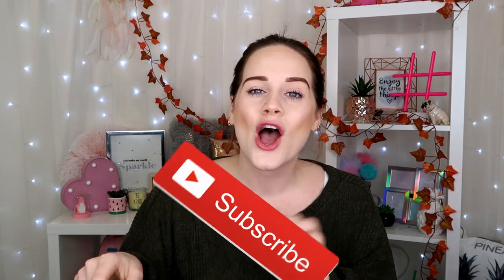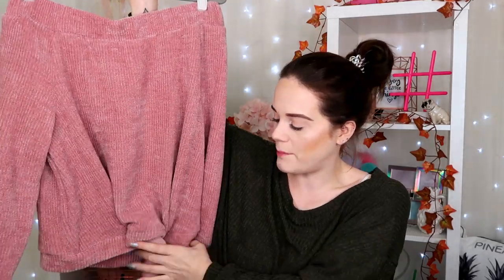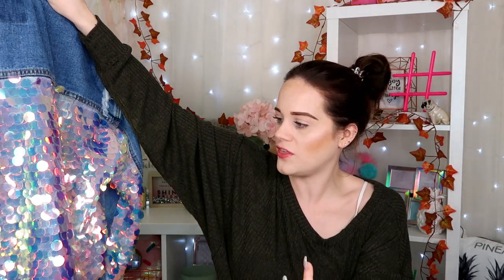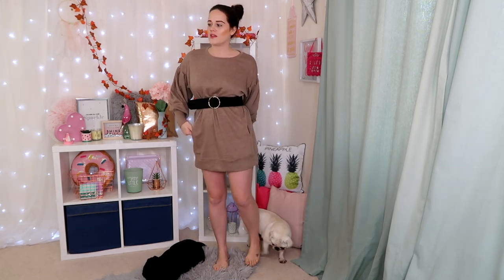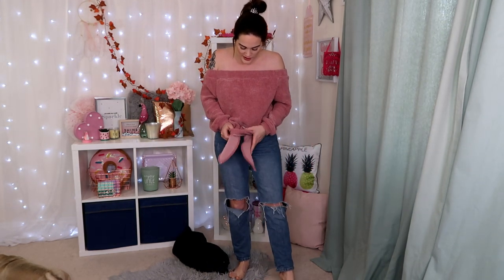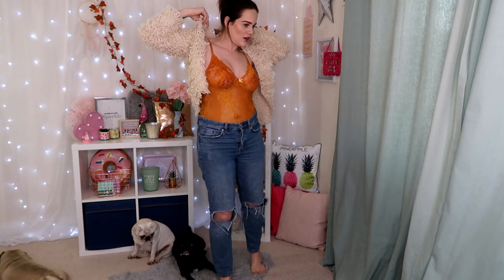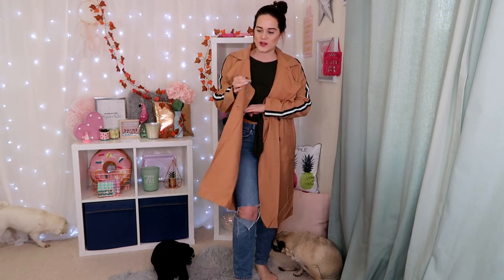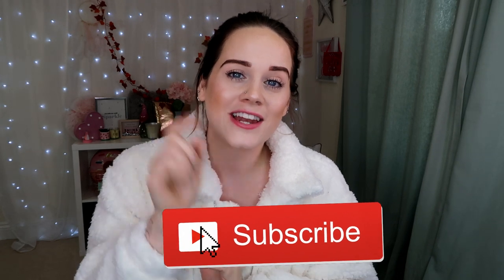MASSIVE BLACK FRIDAY TRY ON CLOTHING HAUL *SHEIN*🤑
3. 👍 Like this video and Share!

THANK YOU guys for all your support and lovely comments, each and every one of you means the world to me, i love our community and i hope it grows to help and inspire others and to just have fun!!

Intro music
Mushu by Ace @ace_2

Outro Music
Bliss by Ikson @ikson